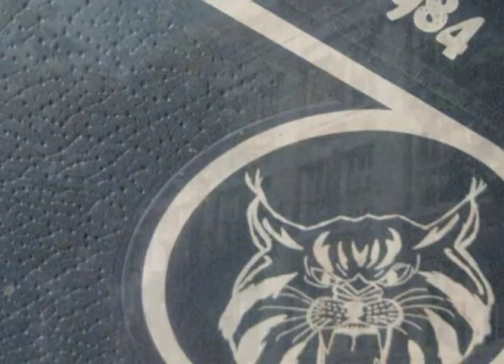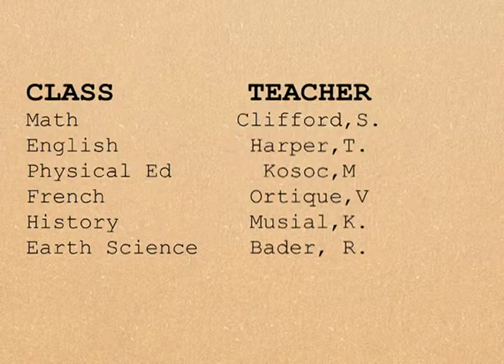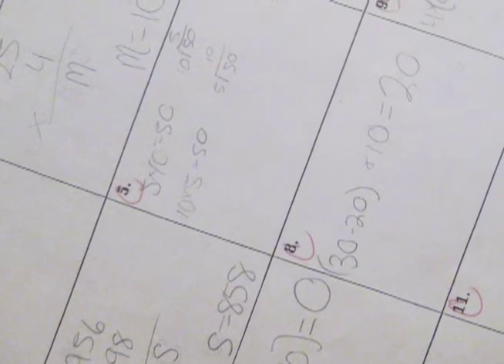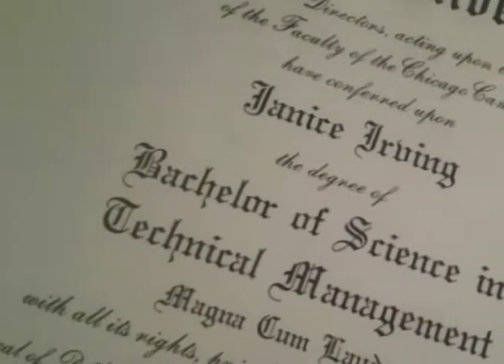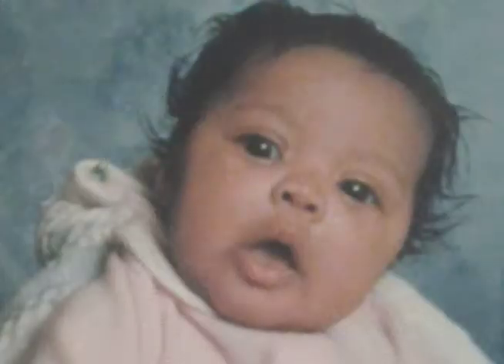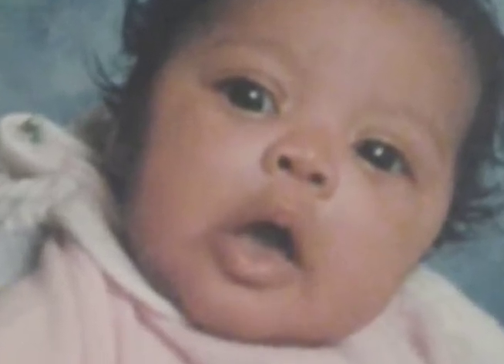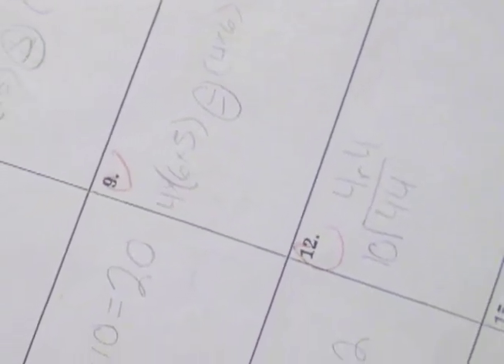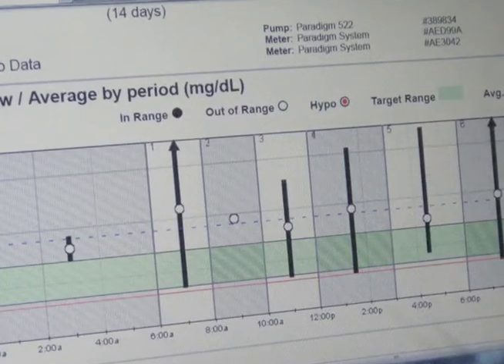My Secret Fear of Math by Janice - Chicago International Charter School Digital Story Video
Janice shares her story as a Chicago International Charter School (CICS) parent of a student at CICS Wrightwood. With the help of a high school teacher, Janice overcomes a fear of math that will serve her later in life as the parent of a child with diabetes.